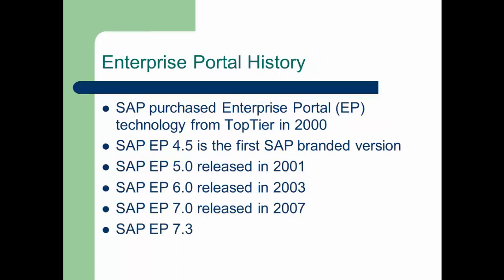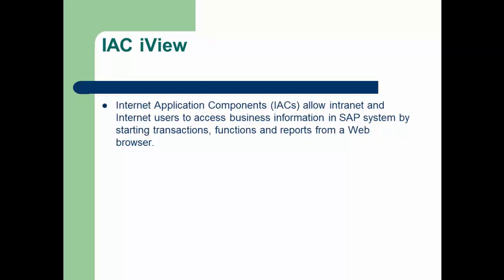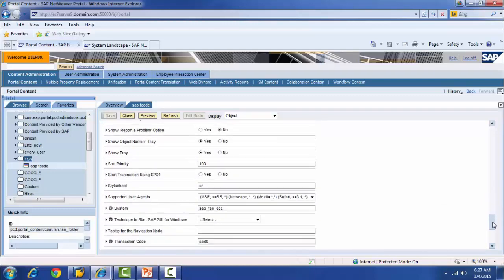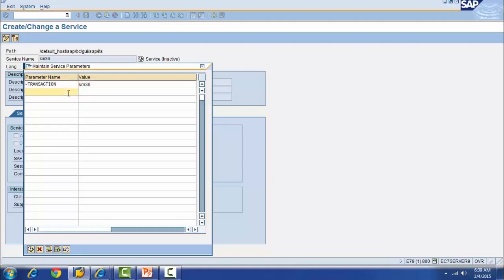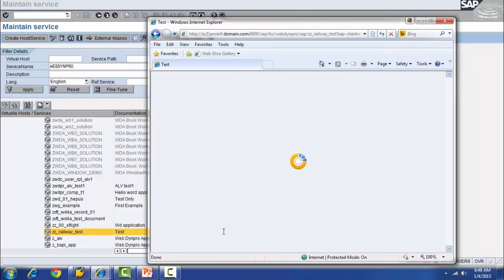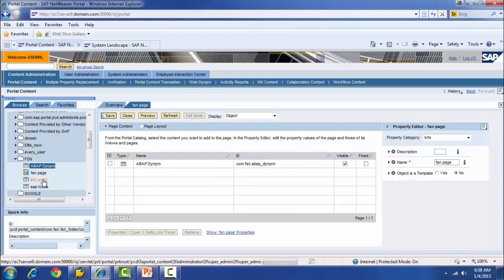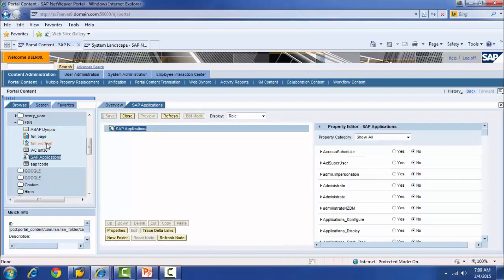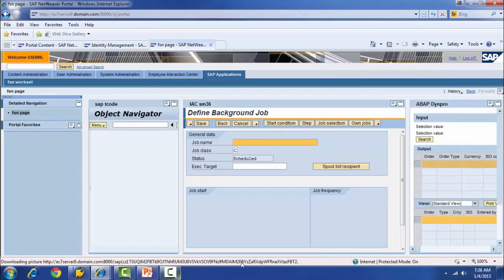SAP Enterprise Portal(EP) Training - Complete SAP Enterprise Portal Video Based Course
We offer complete SAP Enterprise Portal(EP) video based training. for complete course

SAP Enterprise Portal Course Contents

Introduction to SAP Enterprise Portal
• Brief overview of SAP
• Overview of SAP Netweaver and EP
• Motivation for Portals and need for SAP EP

Technical Infrastructure
• SAP NW Architecture
• Portal Framework, Portal Runtime, Portal Services
• SAP Enterprise Portal Architecture

Configuration
• Technical System in SLD
• SSO ( Single sign on)
• System Object
• JCO Destinations
• LDAP Integration
• KM Repository

Content Administration
• PCD Objects
• Portal Content Translation
• PCD Inspector
• Multiple Property Replacement

User Administration
• Users, Roles and Groups
• Different Data sources
• Batch Import

System Administration
• PCD Transport
• Monitoring
• Role Upload
• Permissions
• UWL
• UME Configuration
• Theme Editor, Desktop and Rule Collection
• Federated Portal
• Content Mirroring

Knowledge Management
• Understanding Knowledge Management
• Content Management (CM)
• Overview of Search and Classification (TREX)
• XML Forms

SAP Enterprise Portal Development

• Netweaver  Developer Studio(NWDS) and NWDI
• Webdynpro Java
• PDK

Business Package
• ESS/MSS
• SRM

SAP Enterprise Portal 7.3 Introduction
Migration from 7.0 to 7.3
Difference between EP 7.0 and 7.3
SAP UI5 and Fiori Launchpad